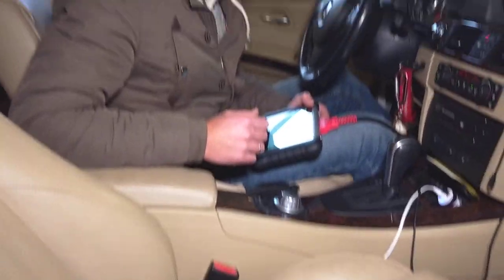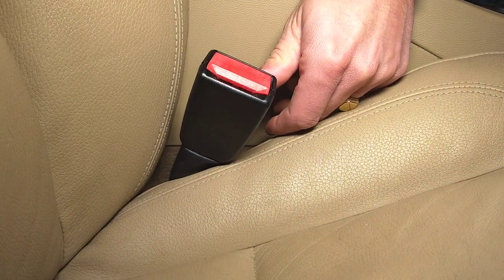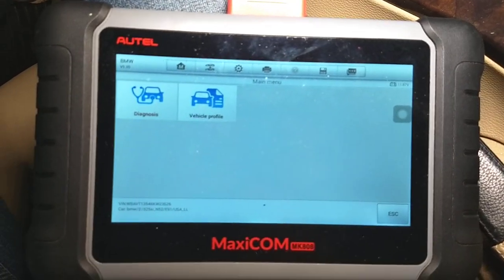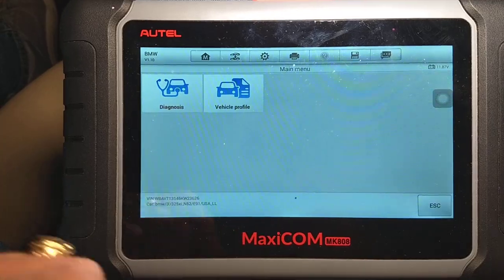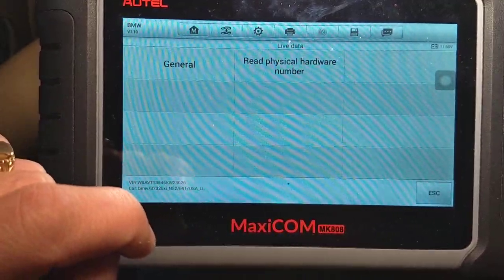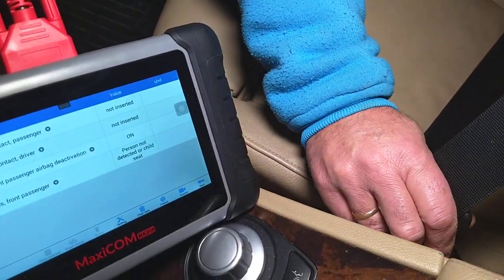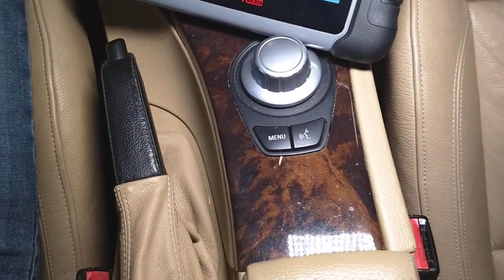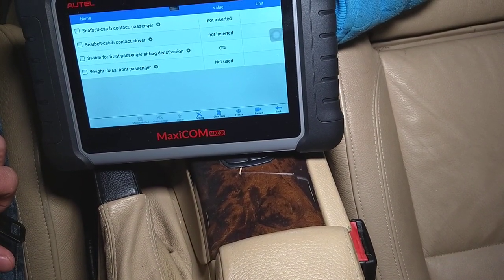HOW TO TEST SEAT BELT BUCKLE. Most Cars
If your airbag light is on because of a bad seat belt buckle or you got a seat belt buckle code we will show you how to test the seat belt buckle with MaxiCom. We demonstrated on a BMW how to test seat belt buckle switch but it should work on most cars.

► Maxicom Scanner used in the video